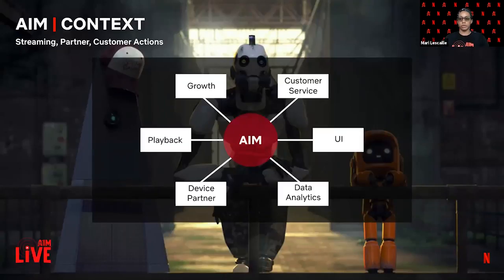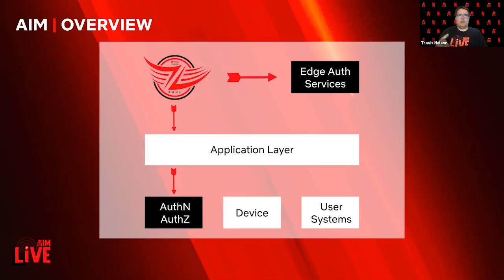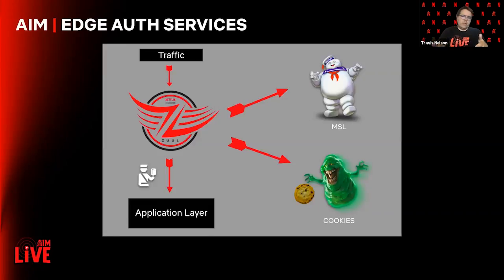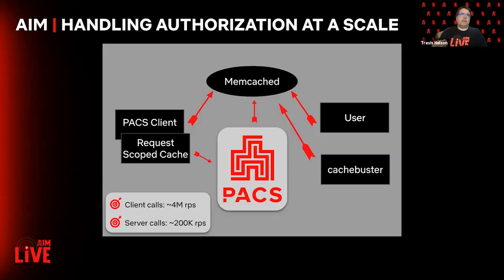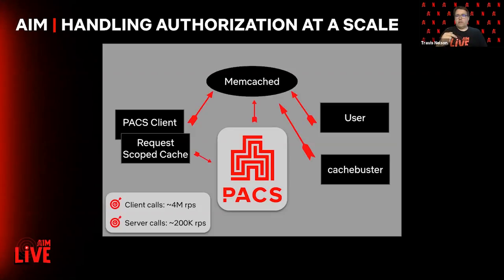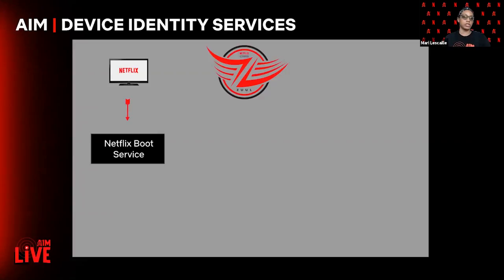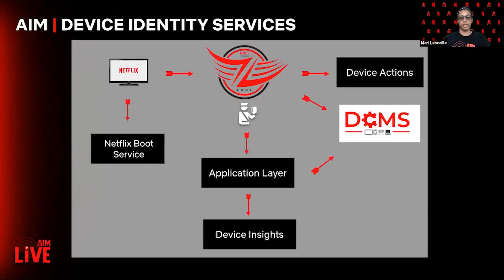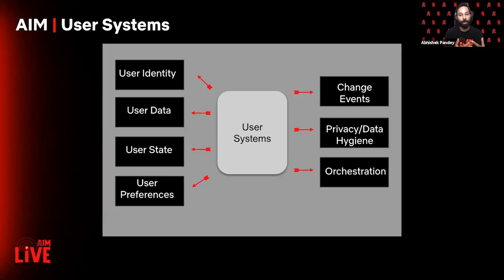AIM Systems and Architecture Overview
An overview of the high-level architecture of Access and Identity Management systems at Netflix by the AIM team